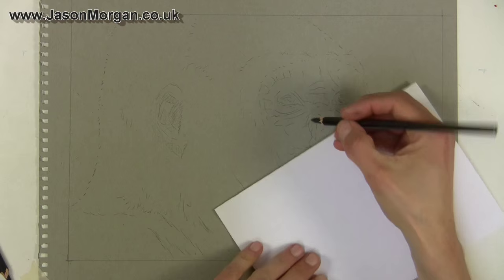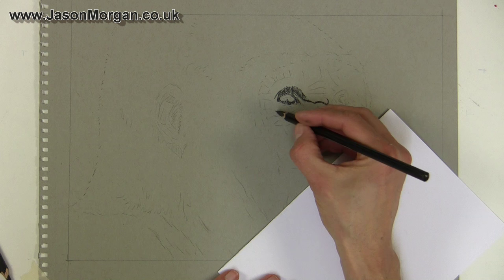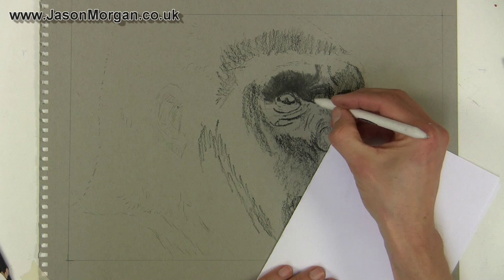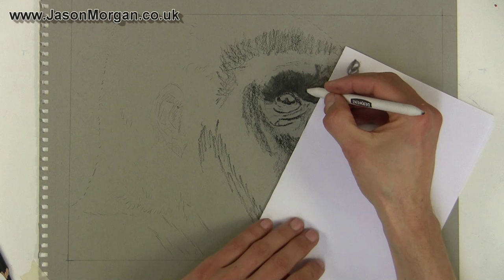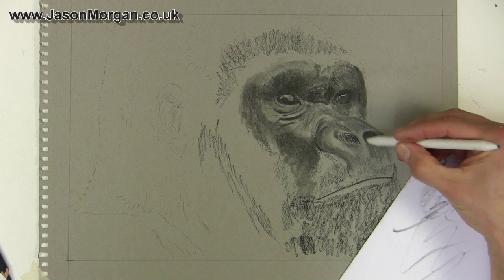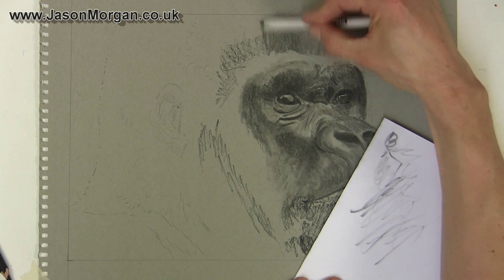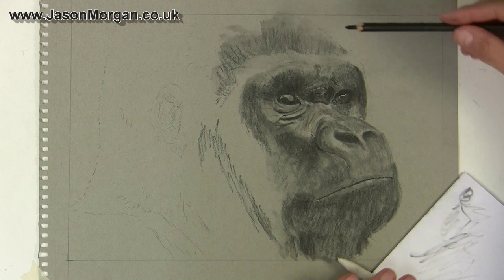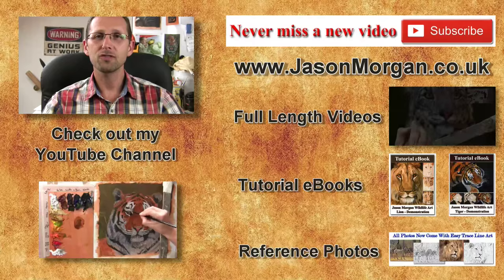Charcoal Drawing Lesson - Part 1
Charcoal Drawing Lesson
Part 1 - Jason Morgan wildlife art
This 1st part in the series shows you how I block in the main elements of the drawing using charcoal on toned paper.